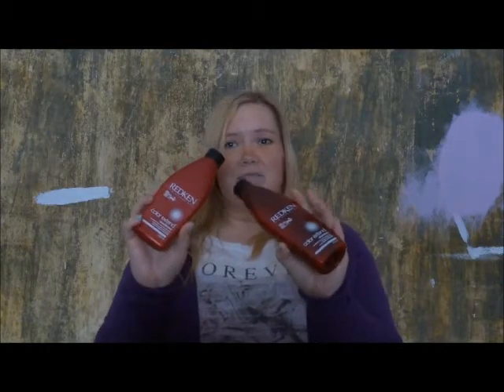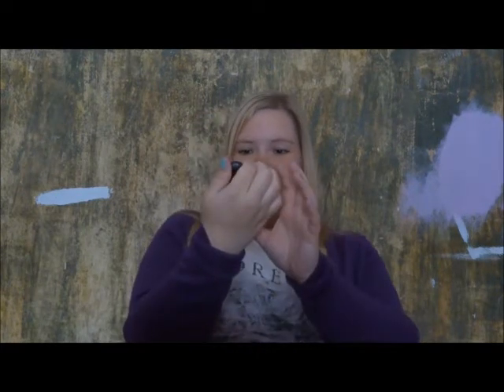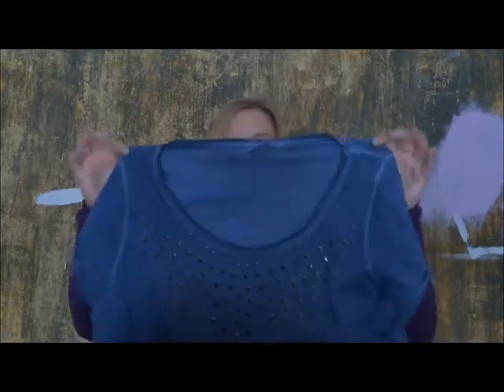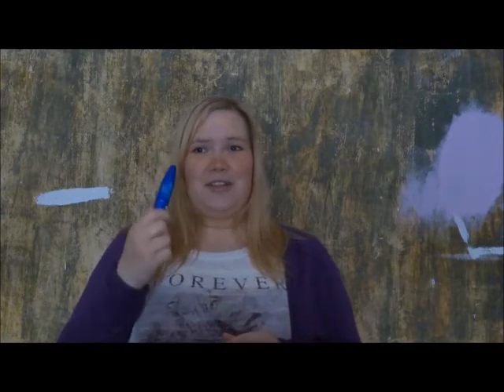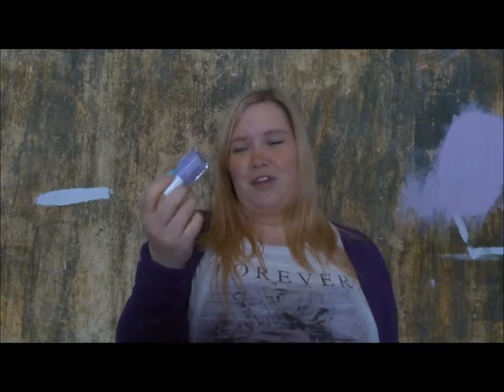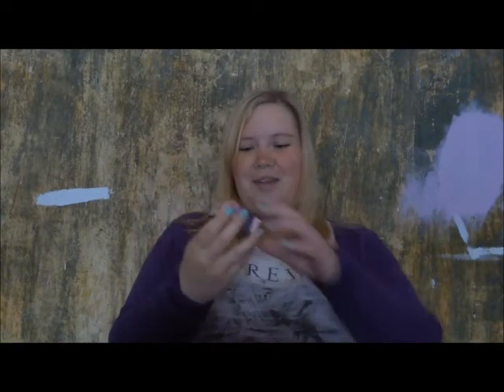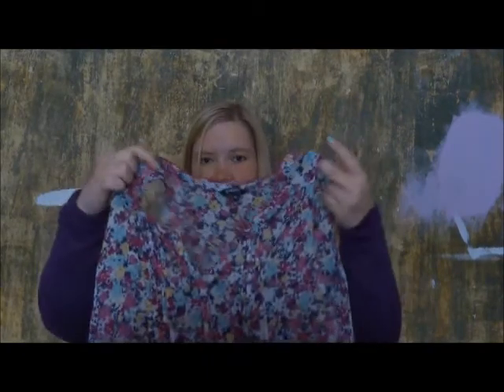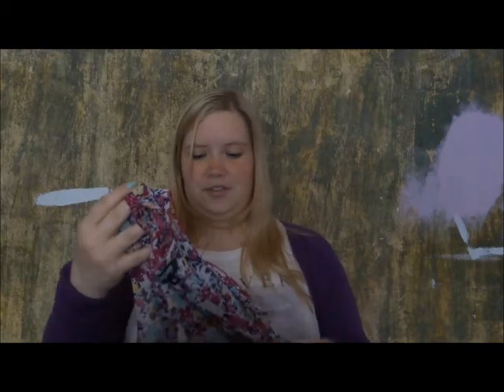Colours of the rainbow tag